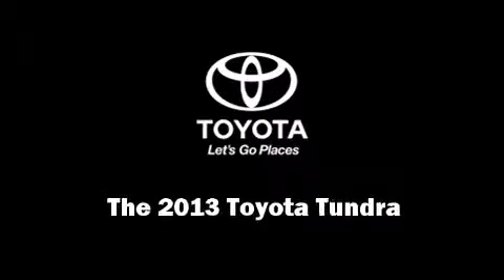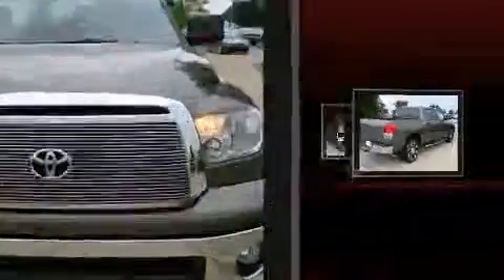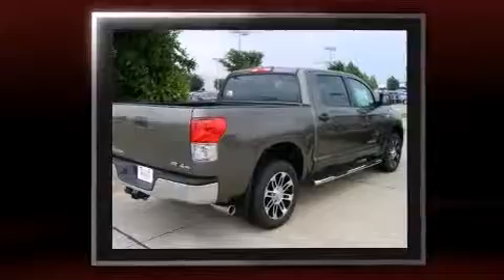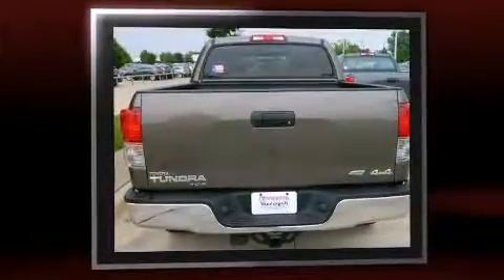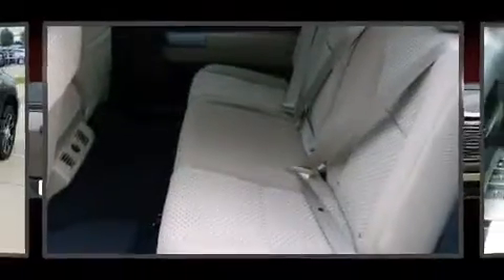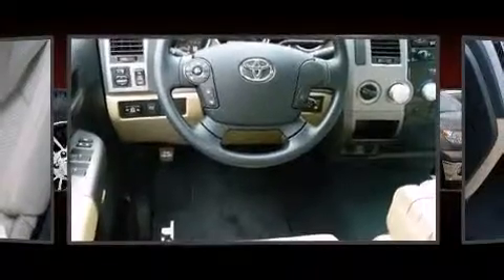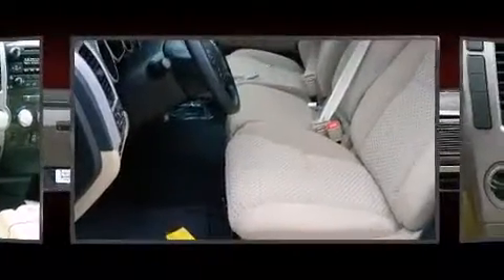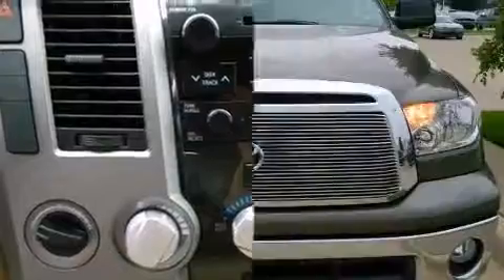2013 Toyota Tundra Grade 5.7L V8 w/FFV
Vandergriff Toyota
1000 West I-20

Discerning drivers will appreciate the 2013 Toyota Tundra. Under the hood you'll find an 8 cylinder engine with more than 350 horsepower, and for added security, dynamic Stability Control supplements the drivetrain. Four wheel drive allows you to go places you've only imagined. A wealth of standard features means that you no longer have to sacrifice. Such as remote keyless entry, variably intermittent wipers, a rear step bumper, heated door mirrors, skid plates, power windows, cruise control, and 1-touch window functionality. Premium sound drives 6 speakers, providing you and your passengers a sensational audio experience. With side curtain airbags supplementing the rest of the safety network, you can be assured that you and your passengers will experience top-tier protection. Our team is professional, and we offer a no-pressure environment. They'll work with you to find the right vehicle at a price you can afford. We are here to help you.